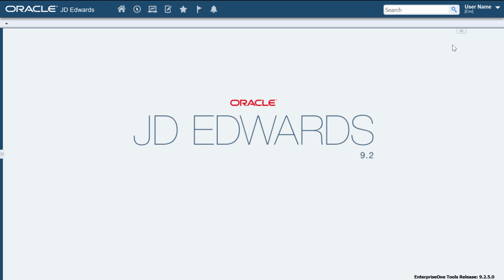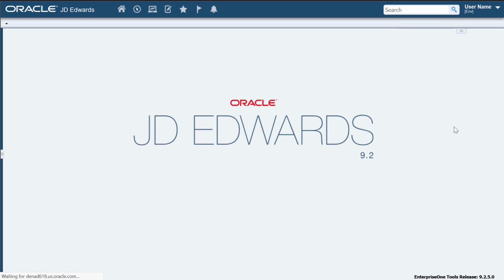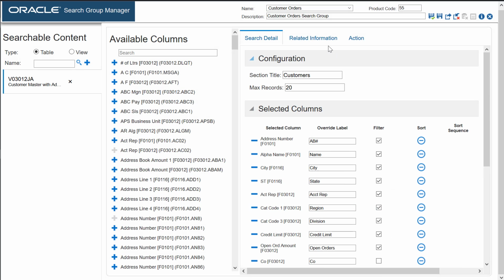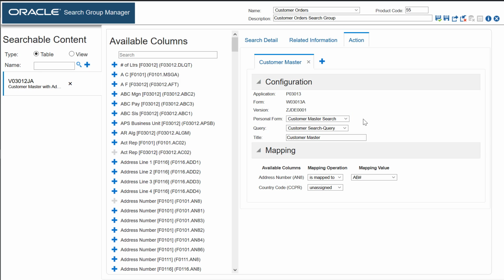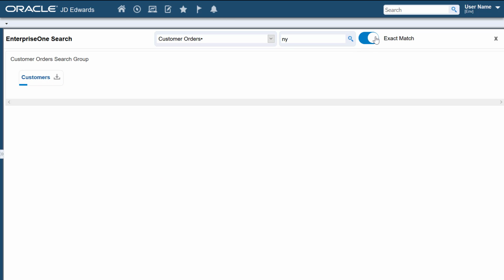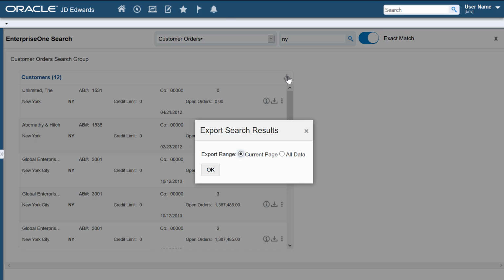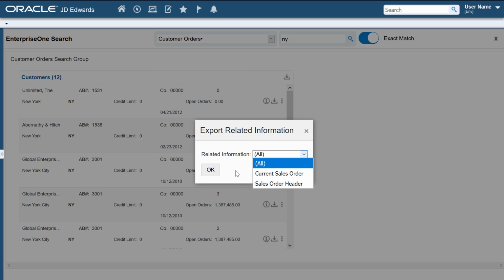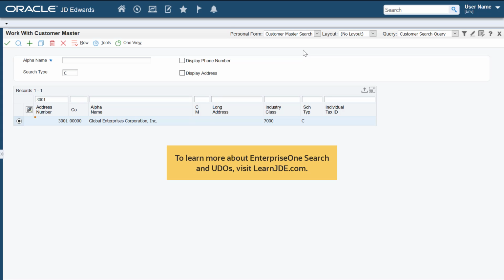Using JD Edwards EnterpriseOne Search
This tutorial demonstrates how to use JD Edwards EnterpriseOne Search to perform an easy and quick search across tables or business views for data that meets specific search criteria.